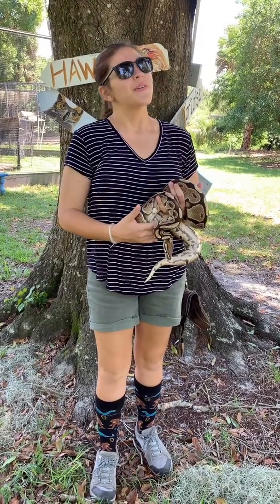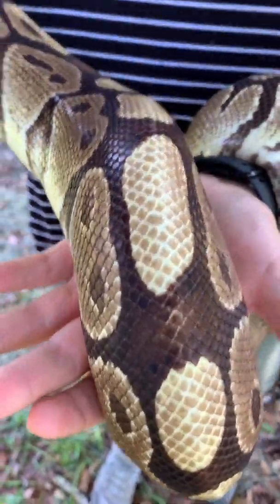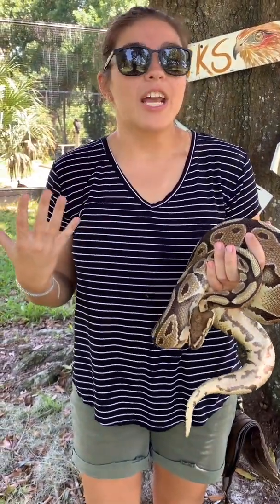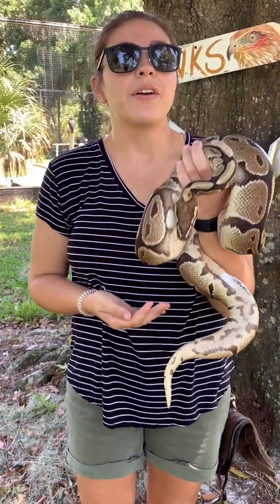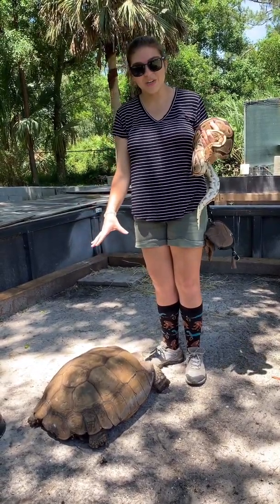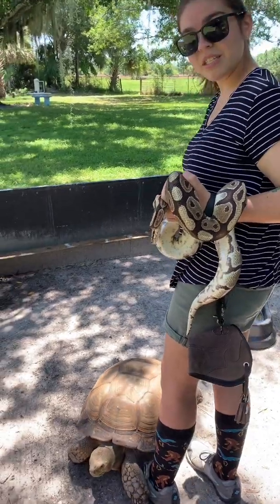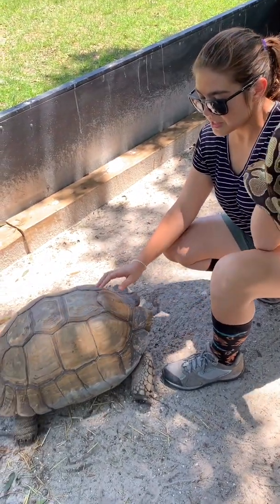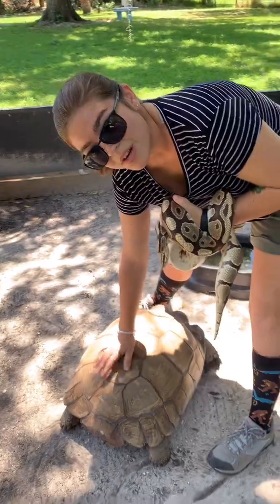Treasure Coast Wildlife's Wild Wednesday Episode 2: Invasive Specie's in Florida!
Here at Treasure Coast Wildlife we rehabilitate native Florida wildlife so that they can be returned to their natural environment. As part of our education programming which includes topics on invasive species and how they can effect our local wildlife - we house a few non-native animal ambassadors. These ambassadors help teach our community the importance of not releasing non-native species back into natural areas.